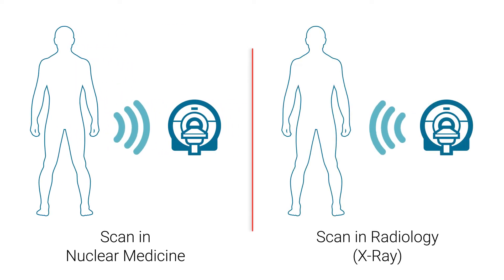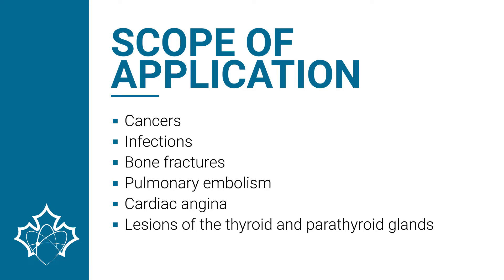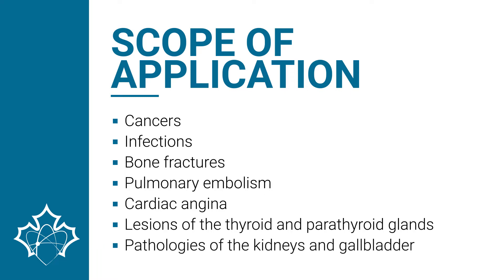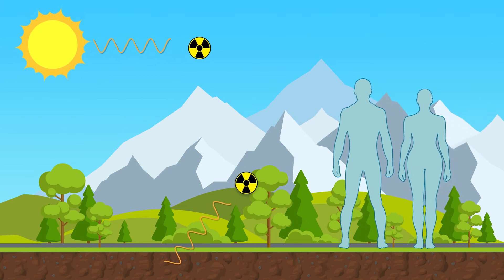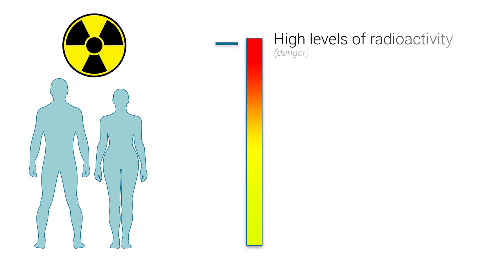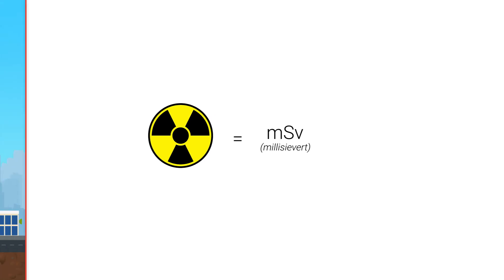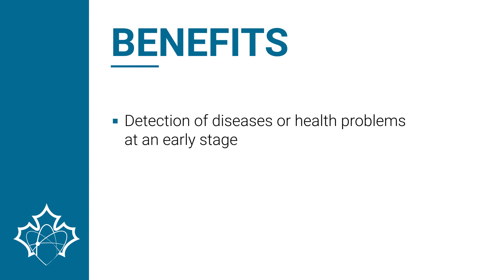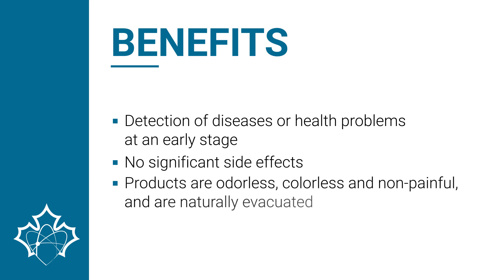An Introduction to Nuclear Medicine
A quick summary on nuclear medicine and its many facets. Enjoy!